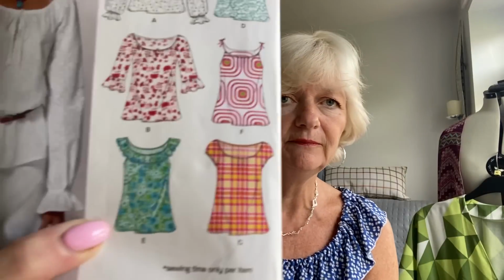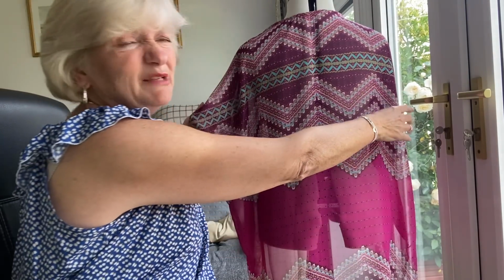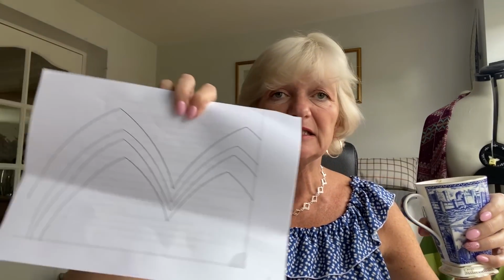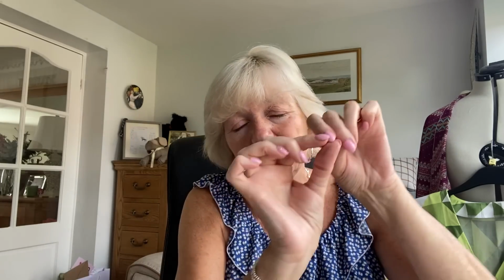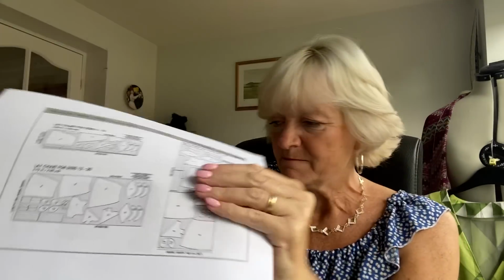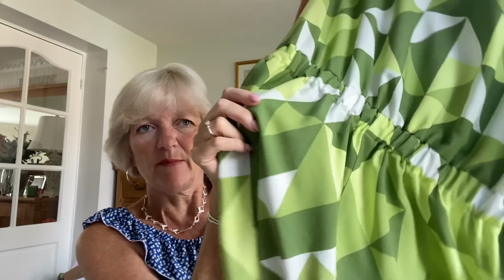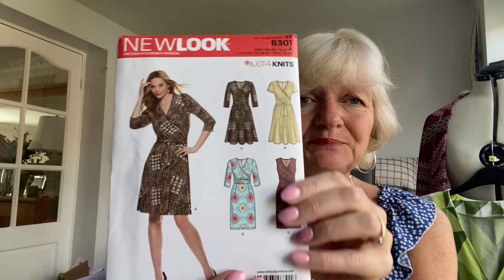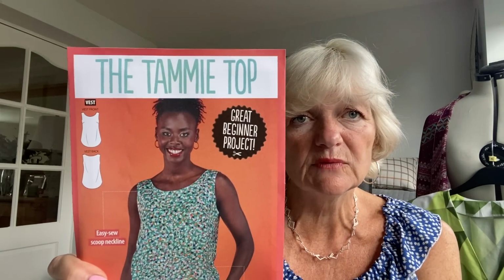3 Items sewn, sewing plans, BTPD Sewscription Fabric a Small Fabric Haul and free pattern download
Hello everyone - grab a coffee (or something stronger!) I have three garments to show you this time and I even have another ready to go!
People patterns and vlogs I mention this time:
@JamieSanders  who is Scattered Thoughts of a Crafty Mom - Kaftan/Kimono free pattern download and beanie pattern download

Fabrics shown from: Pound a Metre, 1st for Fabrics, Fabric Love

Patterns shown:
Style Arc Millicent Wrap Dress
NewLook 6301
Simplicity K9473
NewLook 6892 (tops made - View B and E)

Hope I haven't missed anything off.  Have a lovely weekend and we'll catch up soon.

Lots of love Karen xx